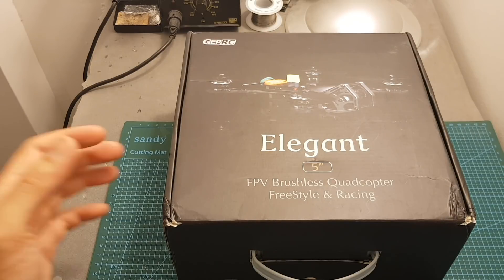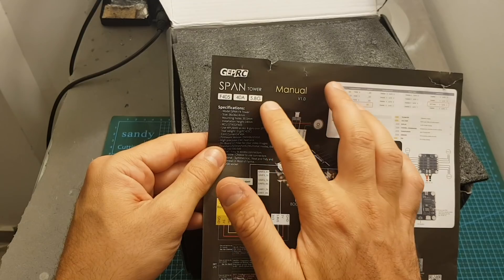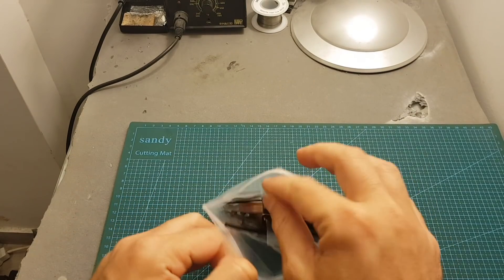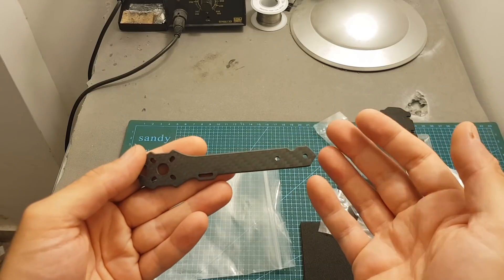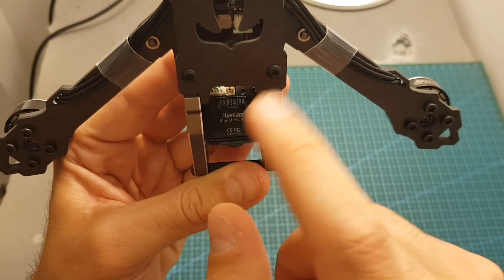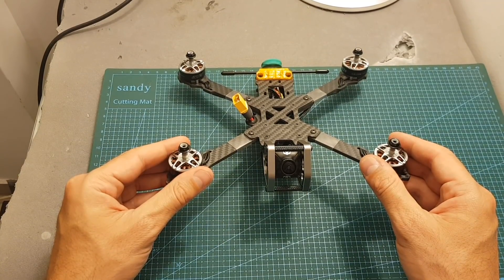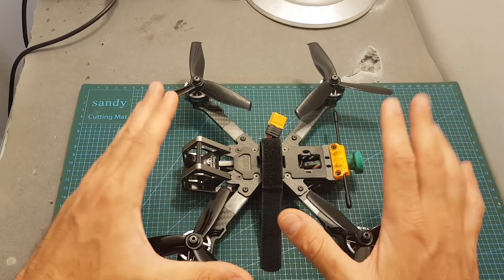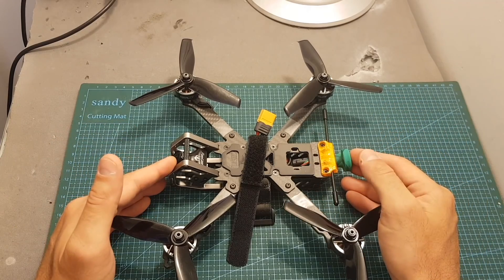GepRC Elegant KHX5 BNF - Setup & Review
╠╗║╚╝║║╠╗║╚╣║║║║║═╣ I Really Appreciate Your Support!

Description:

GEPRC GEP KHX5 Elegant 230mm RC FPV Racing Drone F4 5.8G 48CH 40A BLHeli_S Dshot600 PNP/BNF

Specifications:
Brand Name: GEPRC
Model: Elegant
Wheelbase: 230mm
Firmware: betaflight_3.2.5_OMNIBUSF4SD
Input Voltage: support 2-5S Lipo
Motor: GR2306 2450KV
Propeller: GEP5040*3 (10 pairs)
Weight: 348 grams without battery or props
Receiver: R-XSR (ONLY BNF INCLUDE)

Frame: GEPRC GEP-KHX5
Carbon: Full 3K carbon fiber Twill
CNC:High precision CNC 7075
Wheelbase: 230mm
Thickness of bottom plate: 2mm
Thickness of side plate: 1.5mm
Thickness of arms plate: 4mm

Flight Controller: SPAN F4 Tower AIO
MCU: STM32F405
MPU: MPU6000
ESC: 40A * 4  BLHeli_S (Dshot 150/300/600) support 2~5S LiPo
VTX: 5.8GHz (48 Channel) (OFF/25/200/600mW)

Features:
Frame layout is reasonable, center of gravity center, reduce energy waste
Use mature and stable GEP-KHX5 frame, strong and fall - resistant, all 3k carbon plate
Use SPAN F4 Tower, stable and simple
The GEPRC team carefully calibrated the PID to ensure reliability and stability, and the binding flew
High efficiency GR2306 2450kv motor, with GEP5040 propeller, achieve perfect output
Use the Pagoda2 antenna to determine the image quality
Runcam Swift 2 lens for clarity

Package Included:
1X GEPRC Elegant BNF/PNP Quad
10X GEP5040 Propeller CW
10X GEP5040 Propeller CCW
3X Battery Strap
1X Spare Arms
2X Pagoda2 RHCP MMCX Antenna(1pcs installed)
1X Frsky R-XSR Receiver ( BNF Only)

Title: cool nights
Artist: Dixxy